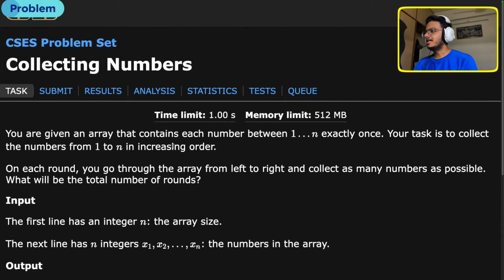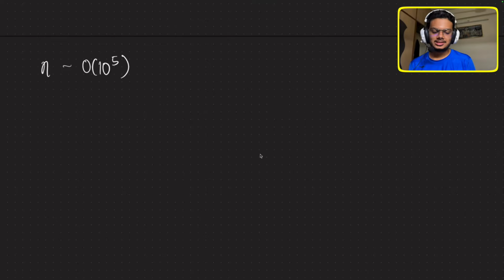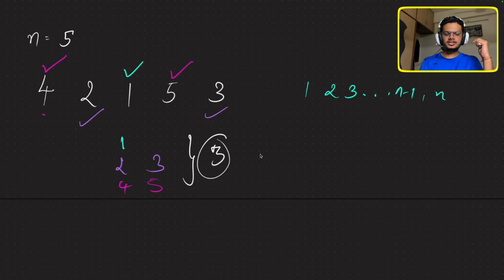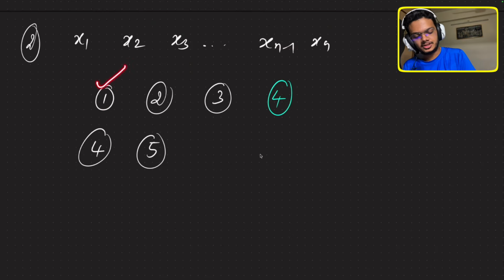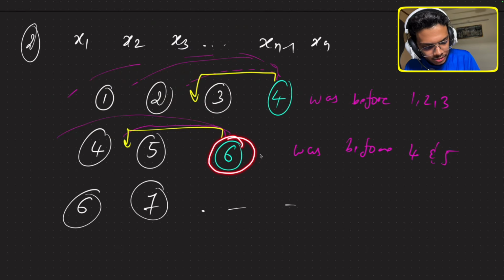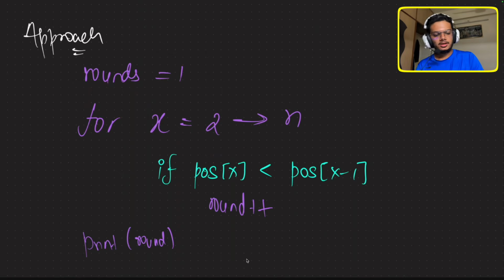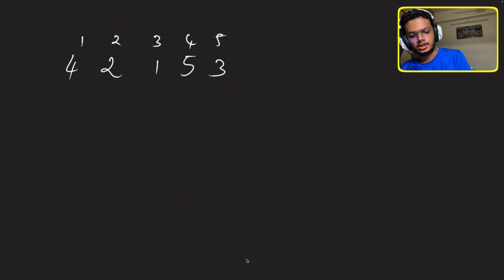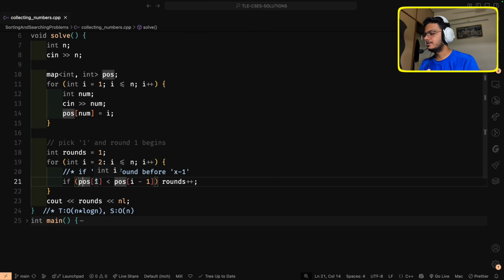Collecting Numbers | Video Solution | CSES Problemset | Sorting and Searching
In this video, we will cover Problem - Collecting Numbers of the Sorting and Searching Set from CSES Sheet.

Timestamps-
00:00 Reading the problem
04:27 Approach
13:26 Code